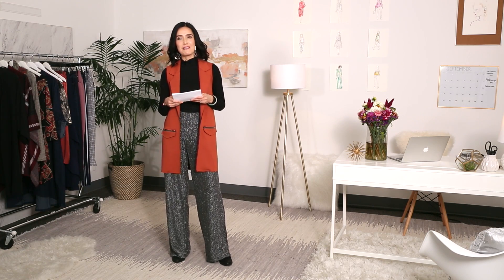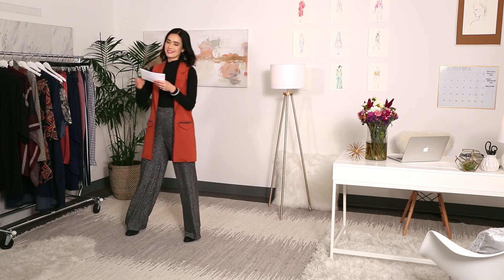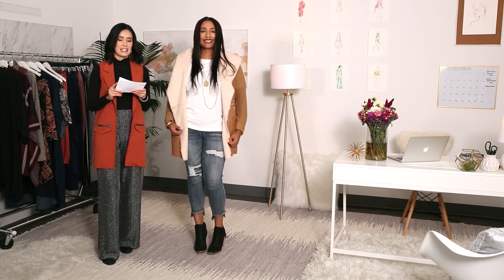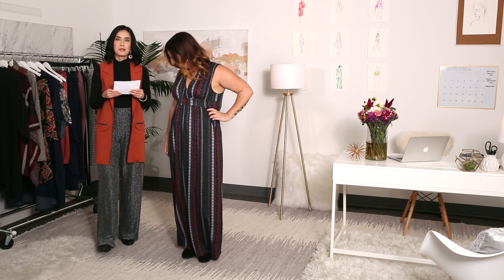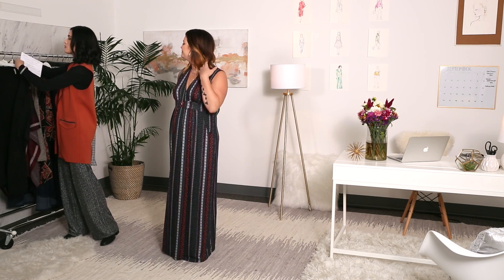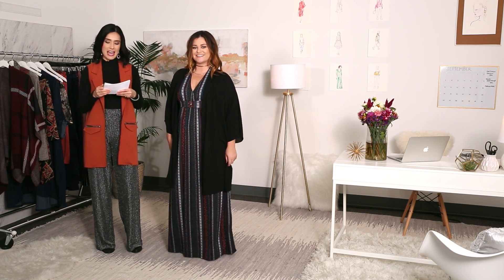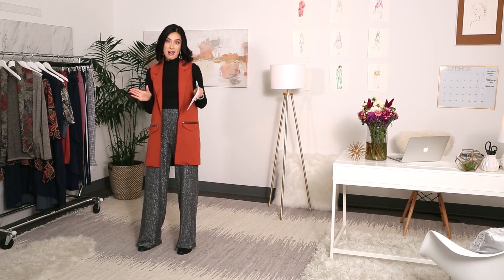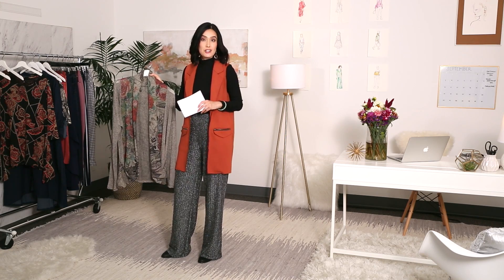zulily Presents: Fall for You - Curve Appeal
Fashion comes in all sizes. Watch our take on the freshest plus-size looks for fall.